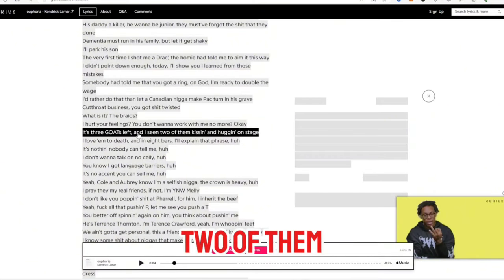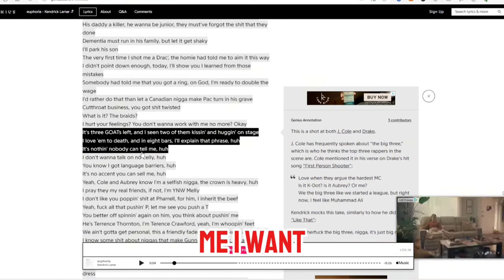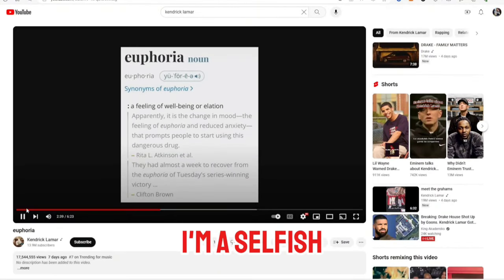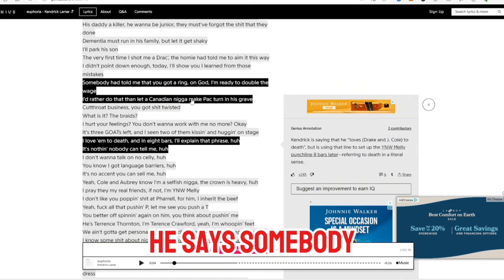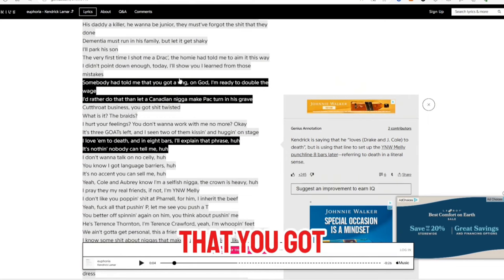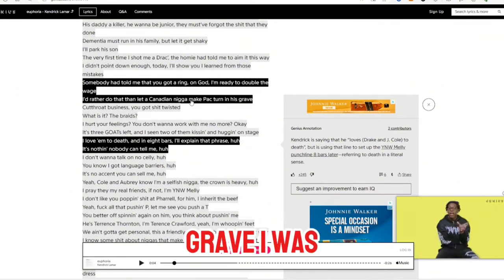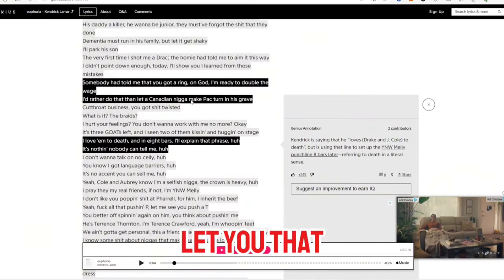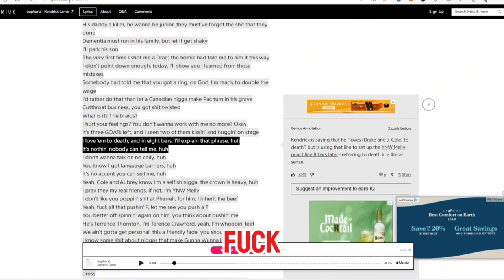Drake ✋️ 'ed for 2-Pac | shorttrending shortvideo | kendrickvsdrake kendrick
🎮Gaming Montage CallOfDuty 🎬 shortvideo // Sean Trip // NEWS
| NEWS | Drama | Trending |
Podcast Episode 3 - TRIP with Trip / TwT / TripWithTrip

Hey gamers! 👋 Follow my gaming journey and catch epic Call of Duty montages on:

🚀 **Follow me for Live Streams**:
🎮 **Twitch**: [ Twitch.tv/TrippingOut ]
🎮 **Twitch**: [ Twitch.tv/TrippingOut ]

✨ Your support means the world! Thank you for joining me on this gaming adventure. Leave your feedback in the comments below, and let me know which games you want me to conquer next!

Go check them out if you loved the Track !!!

GAME: Modern Warfare 2 (Ranked Play / COD-League)

I love all my supporters.
Thanks so much for the support on my channel !

Leave some constructive criticism in the comment section below.

Also, if you want me to play a specific game or do something different let me know.

  Handle = Thrust_SeanTrip

Go check me out on TikTok
I showed some of this montage early there as well as a lot of other entertaining content

TIK-TOk - TrippingOutTT

Montage - 'Tripped Out 3'

• TO3 Tripped Out ...

TIK-TOK - TrippingOutTT

Montage - 'Tripped Out 4.5'

• TO4.5 Tripped Out 4.5